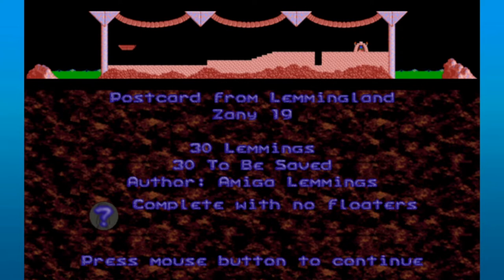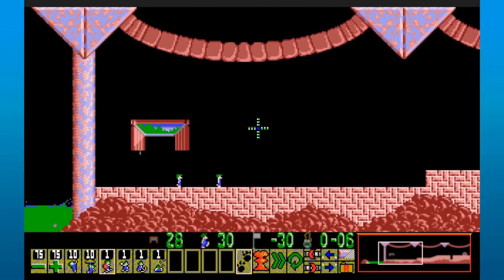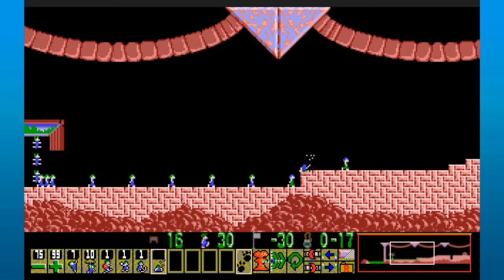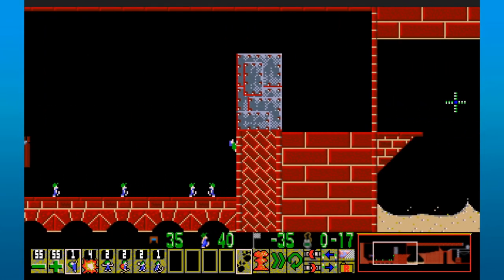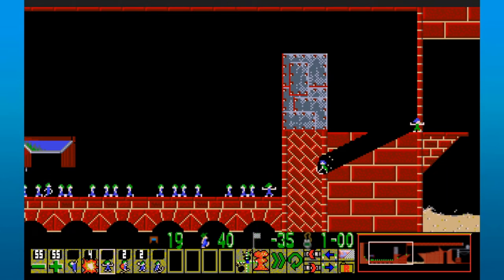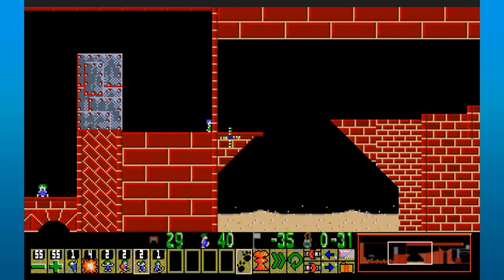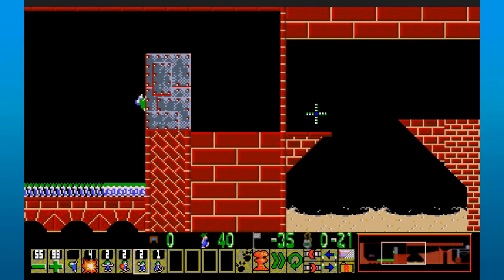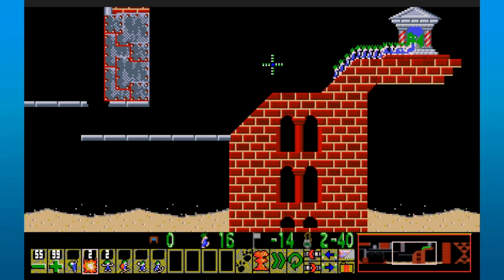Lemmings Redux - 43: Postcard from Talismanland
My quarantine haircut is tearing my hair out figuring out talismans.